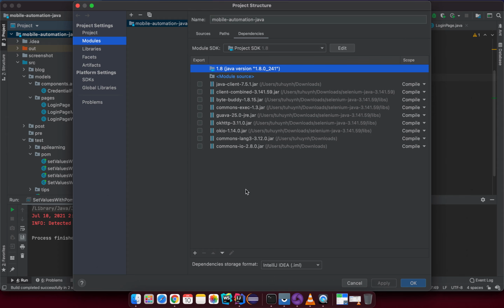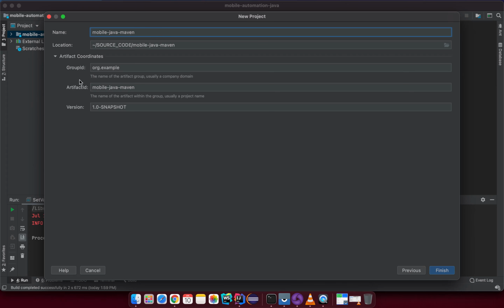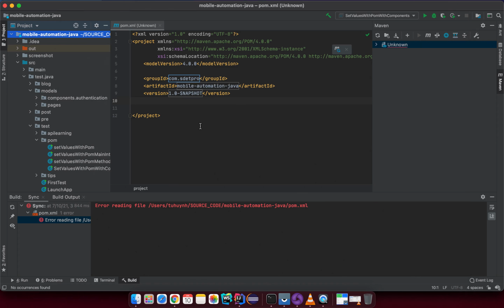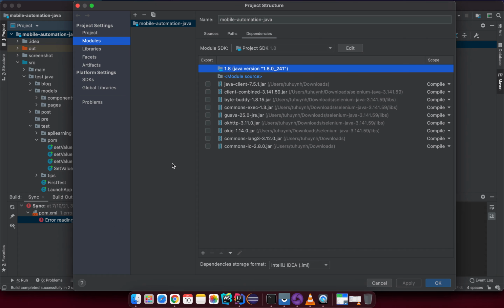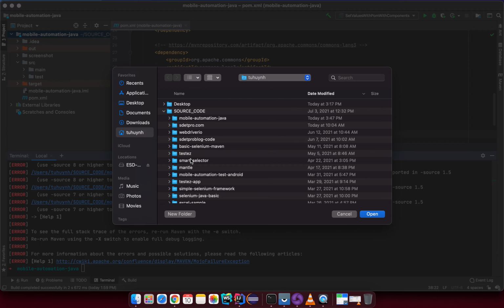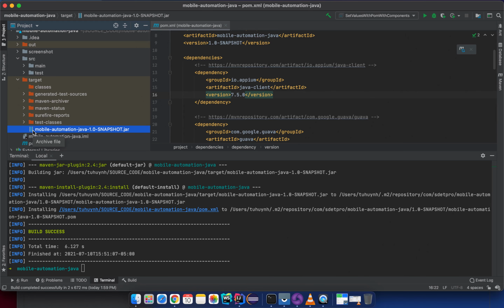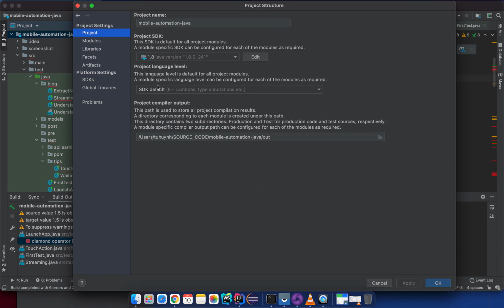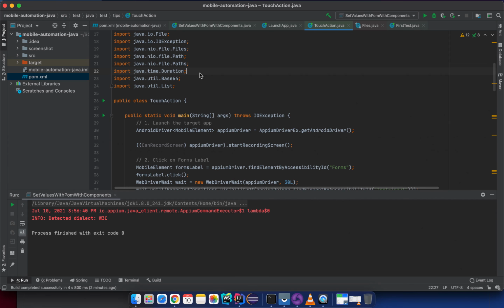Mobile Automation | Lesson 29 | Converting Java project to Maven project